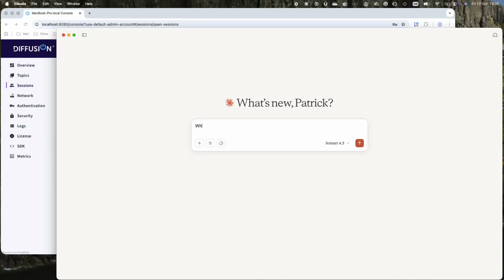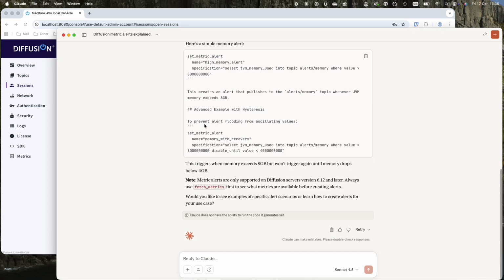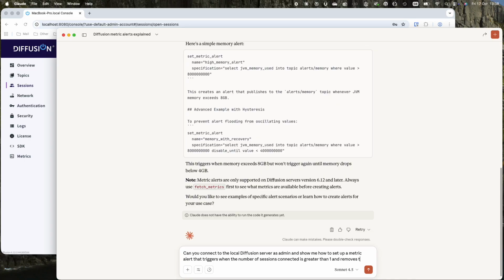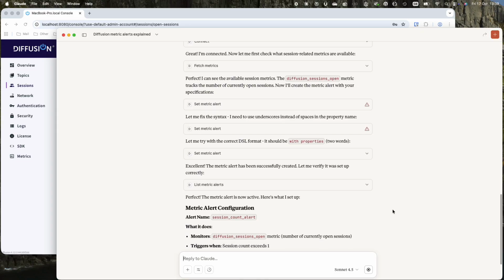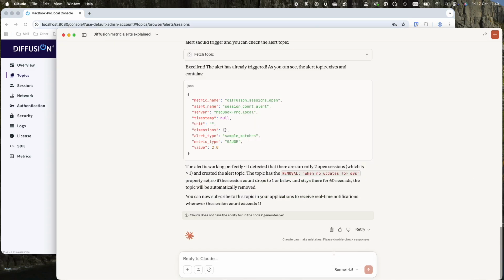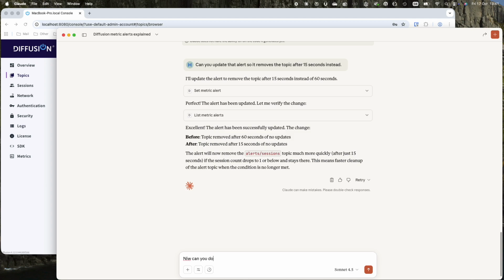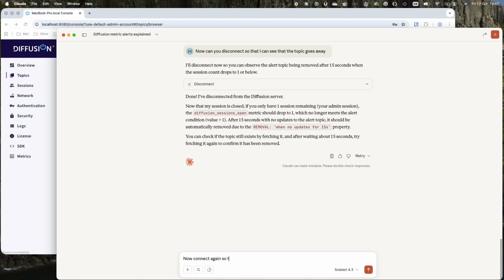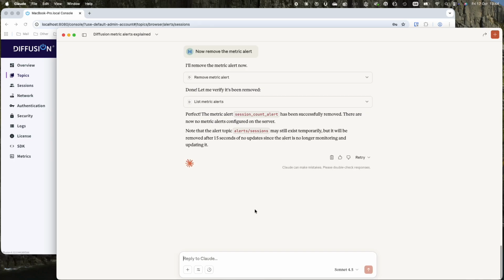DiffusionData's MCP Server: Metric Alerts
Exploring metric alerts in the Diffusion MCP Server